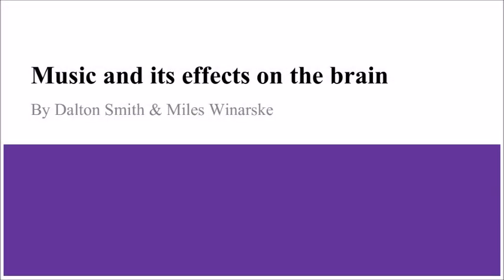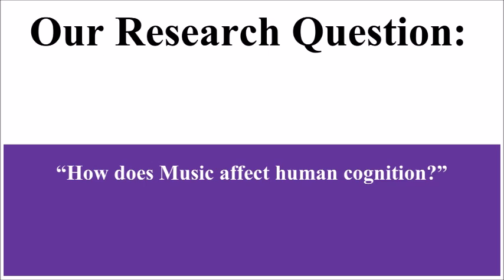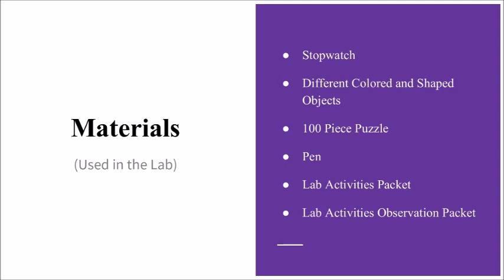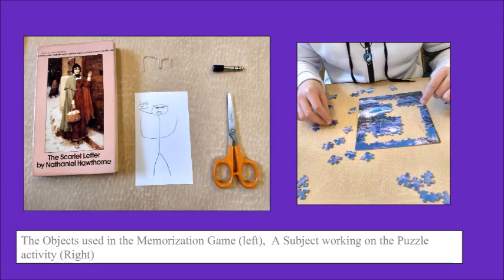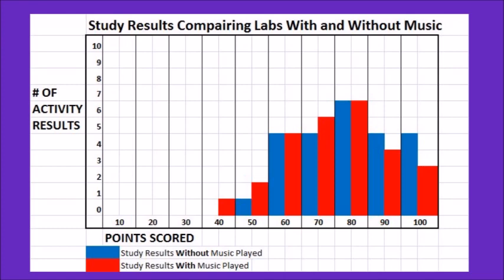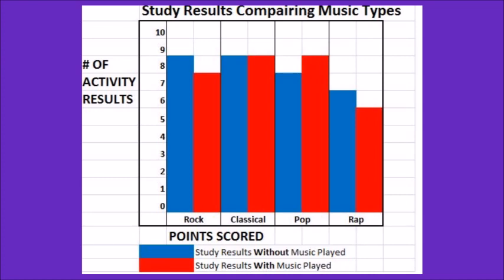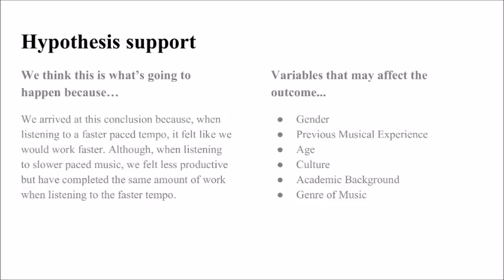Bio Expo 2018, Dalton Smith & Miles Winarske, How Music Affects Human Cognition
A Lab Research Project done by Dalton Smith & Miles Winarske.